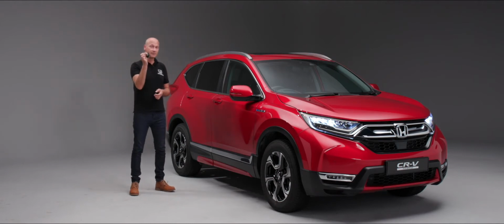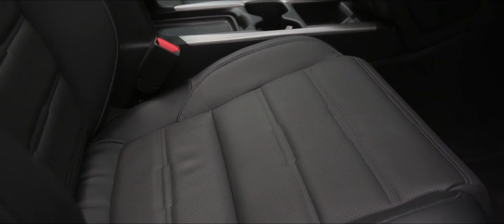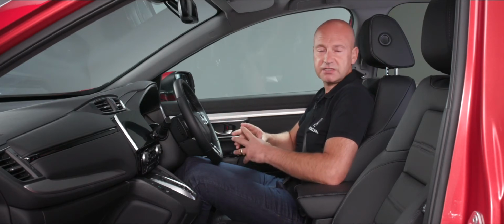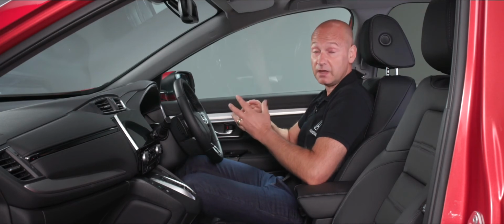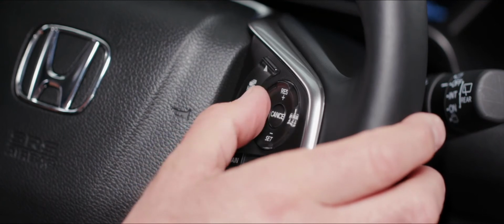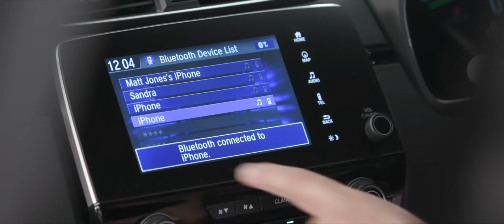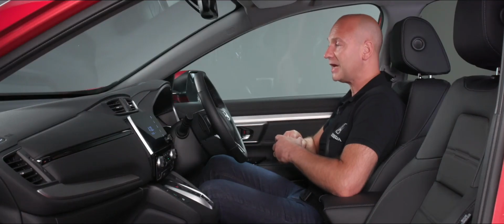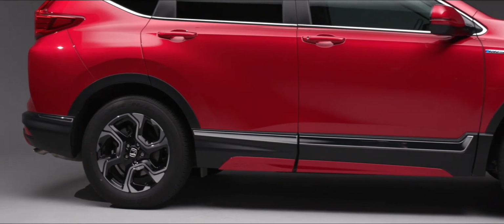CR-V Hybrid Handover video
This is the all new Honda CR-V handover video. If you have any questions regarding the Honda CR-V and CR-V Hybrid please contact our sales team on 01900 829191.